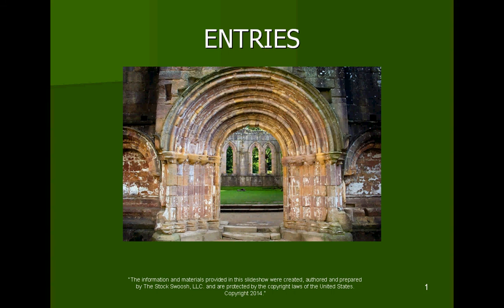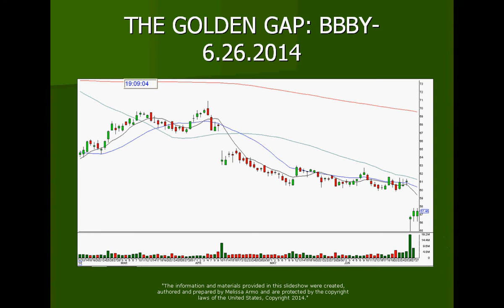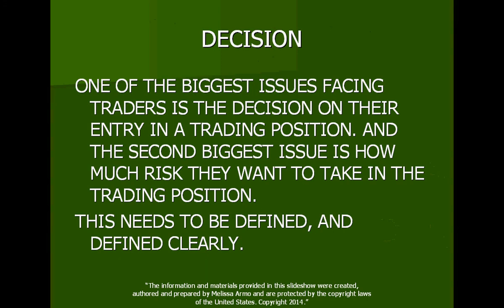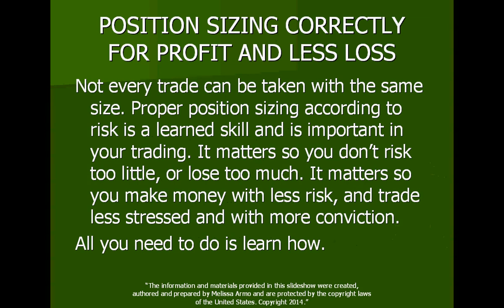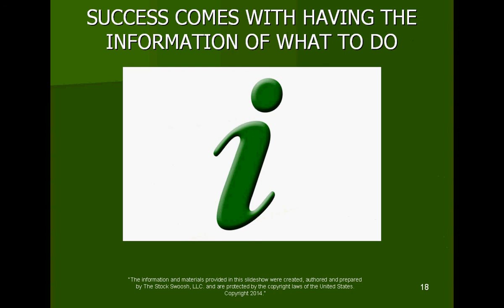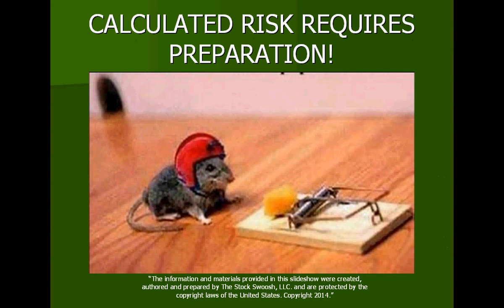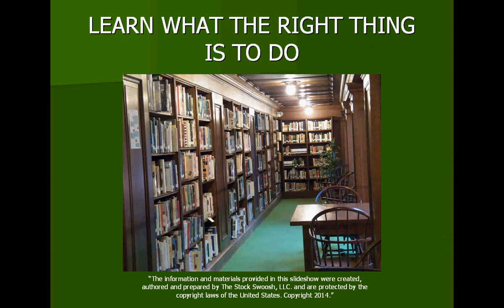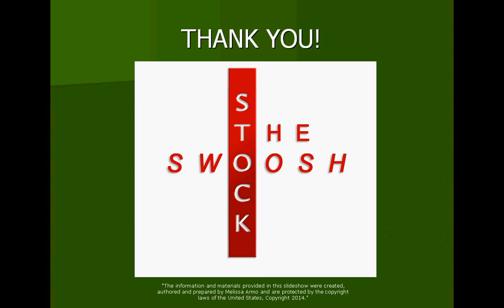ENTRIES COURSE PREVIEW